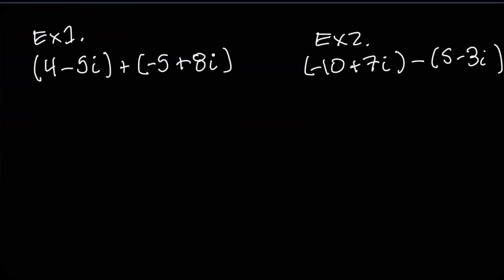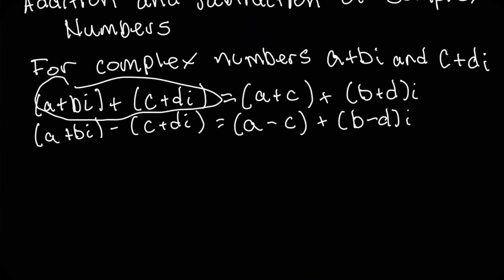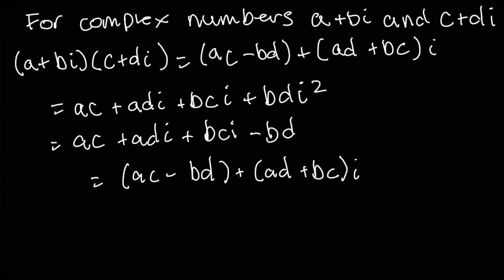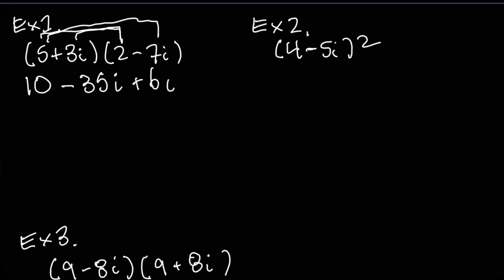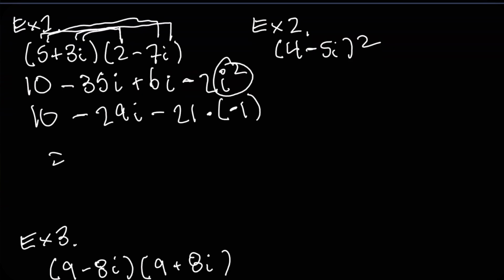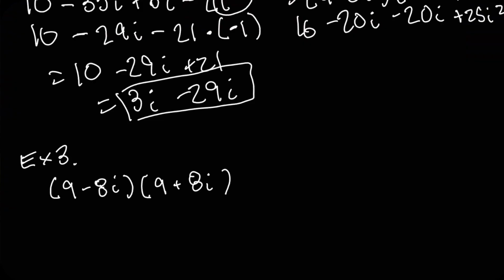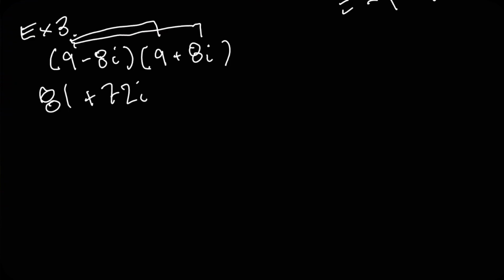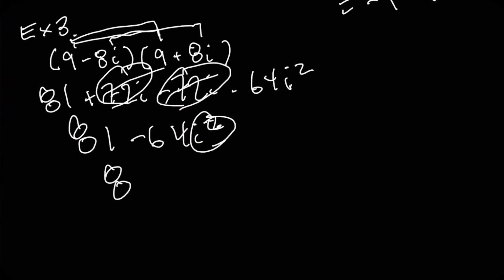How to Multiply Complex Numbers FOIL method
In this video, we show you how to multiply complex numbers using the exact same FOIL Method (First, Outer, Inner, Last) you learned in basic algebra.